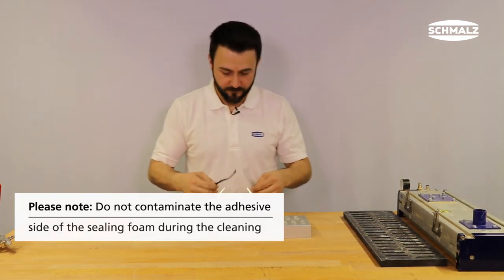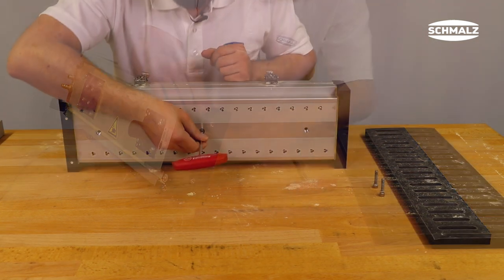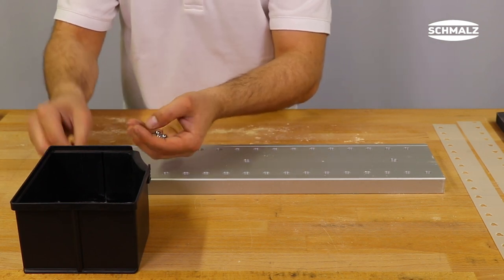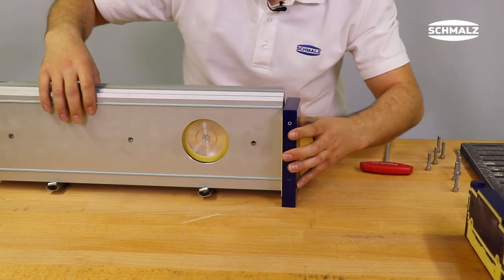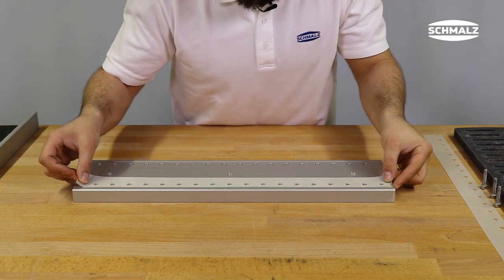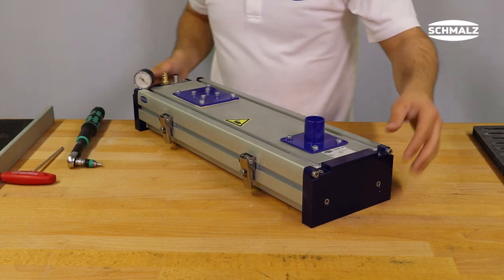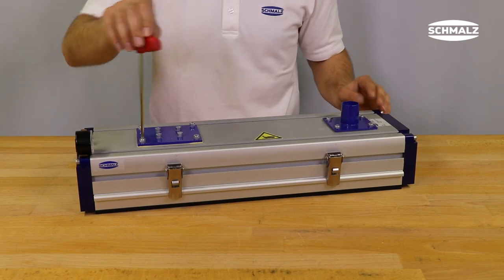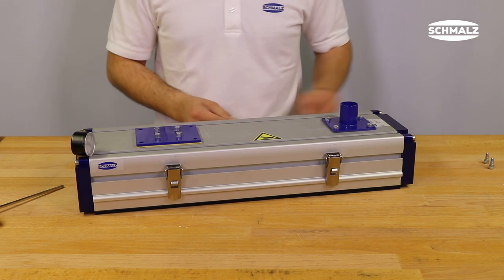How to…? Clean the area gripping system FMHD | Schmalz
In this episode, we will explain you how to clean the area gripper FMHD.